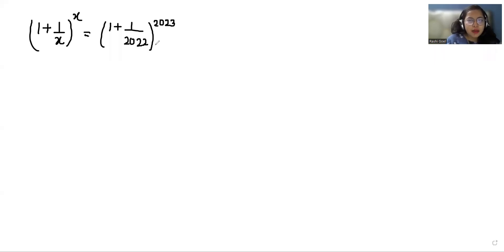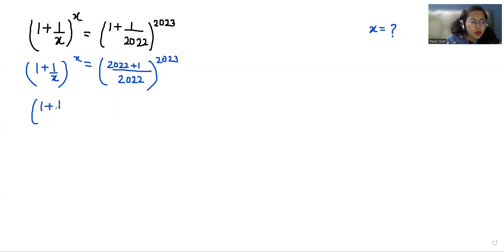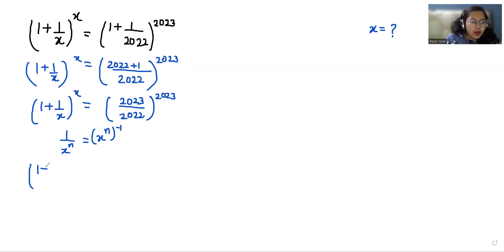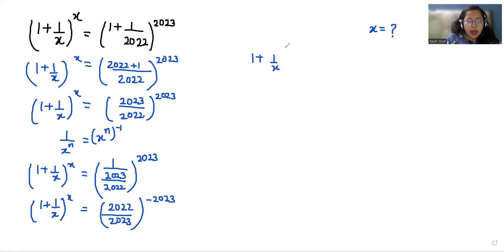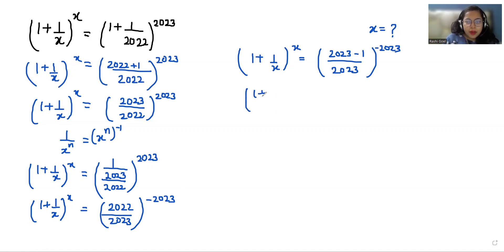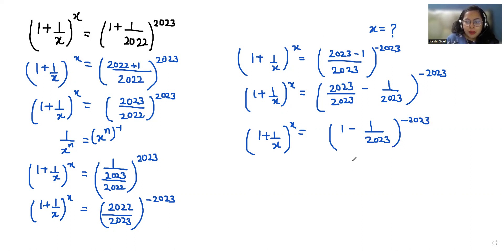Find The Value of 'X' IF (1+1/x)^x=(1+1/2022)^2023 | Best Trick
(1+1/x)^x=(1+1/2022)^2023,
(1+1/x)^x = (1+1/2022)^2023,
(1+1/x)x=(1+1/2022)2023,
x=?

IF (1+1/x)^x=(1+1/2022)^2023then x=?
Find the value of x if (1+1/x)^x=(1+1/2022)^2023
Find the value of x, (1+1/x)^x=(1+1/2022)^2023
find value of x when (1+1/x)^x=(1+1/2022)^2023
what is the value of x when (1+1/x)^x=(1+1/2022)^2023
If (1+1/x)^x=(1+1/2022)^2023, find the value of x